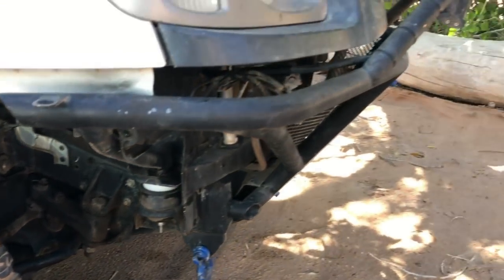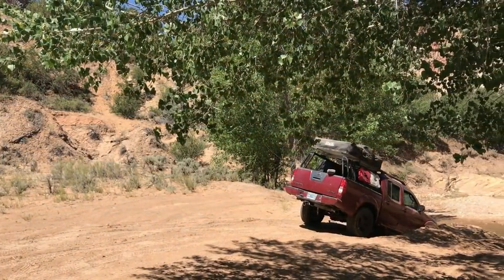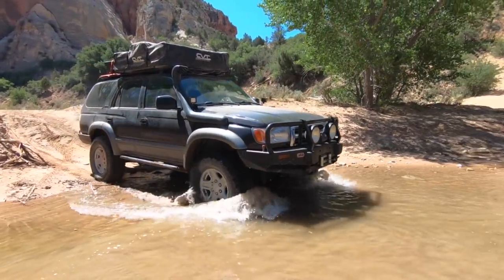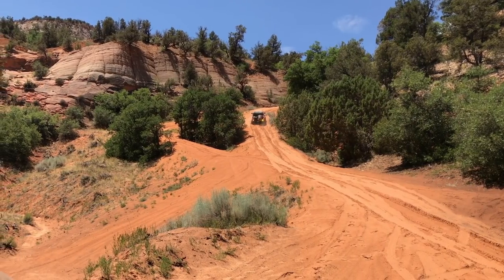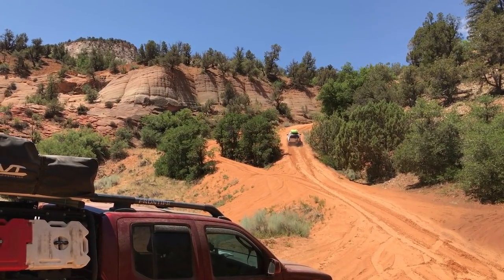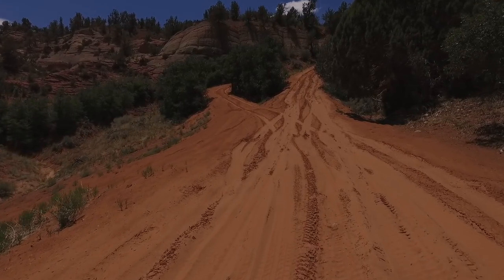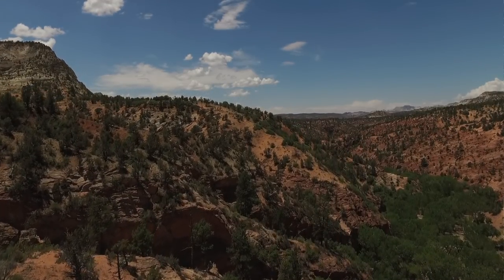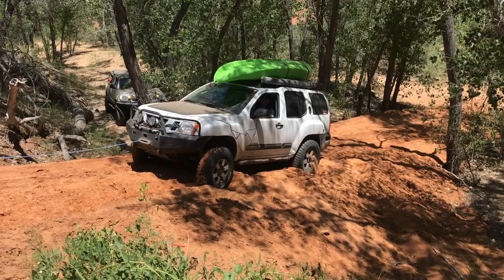The Barracks Trail - WHAT YOU NEED TO KNOW BEFORE YOU GO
The Rogue Overland crew takes you along on this iconic southern Utah trail, laying out the key trail points and tips making sure that you are prepared for your next trip to the Barracks Trail.